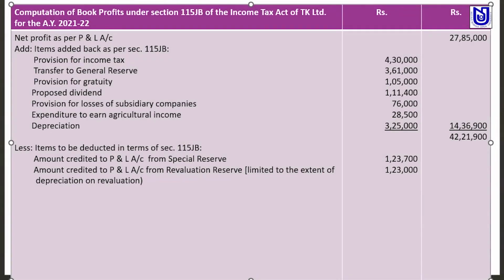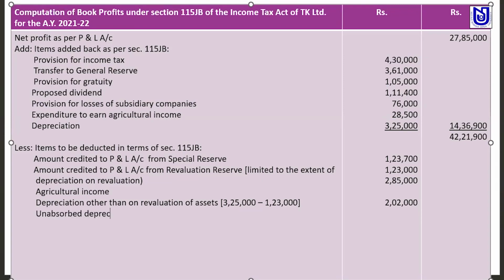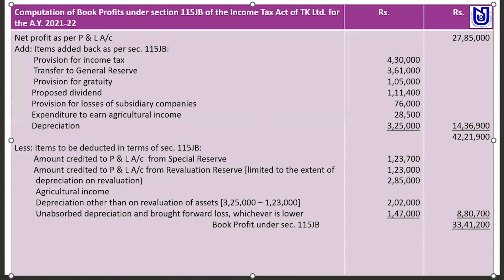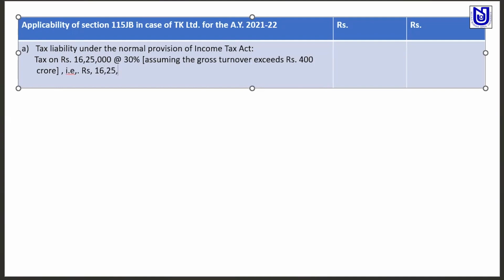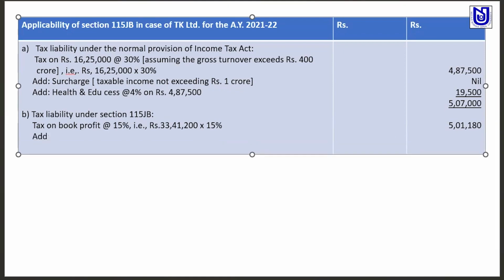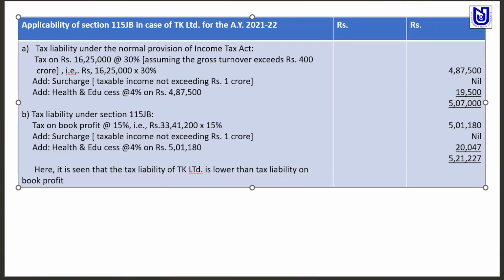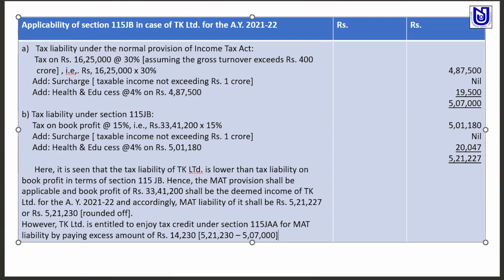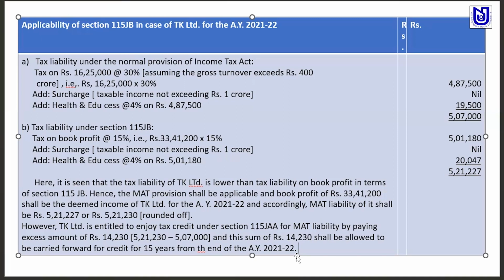COR_PLA_CRS_0224_VDO_03_02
MASTER OF COMMERCE (M.COM)
CORPORATE TAX PLANNING
PAPER-16, MODULE-1, UNIT-1
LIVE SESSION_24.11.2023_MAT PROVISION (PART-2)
PROF. CHITTA RANJAN SARKAR
NSOU